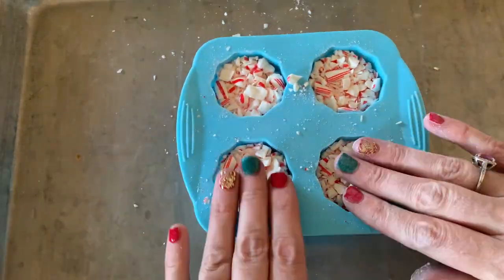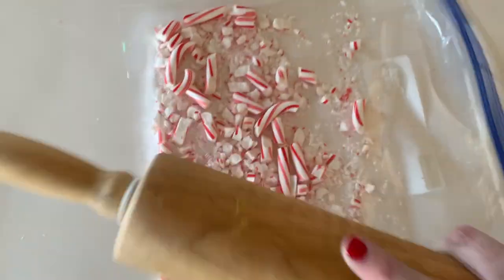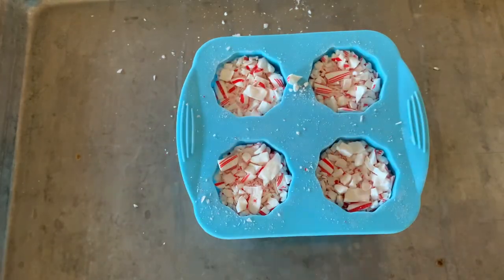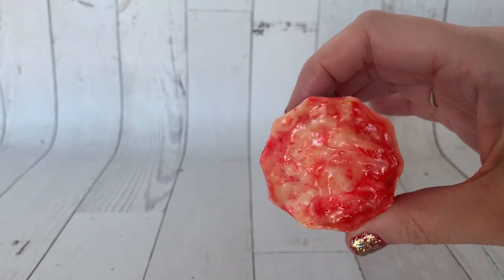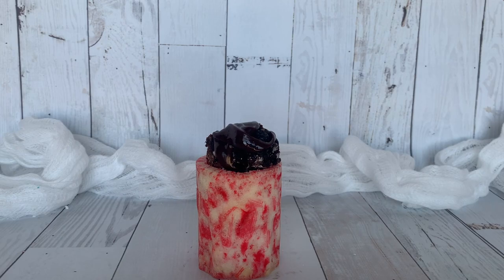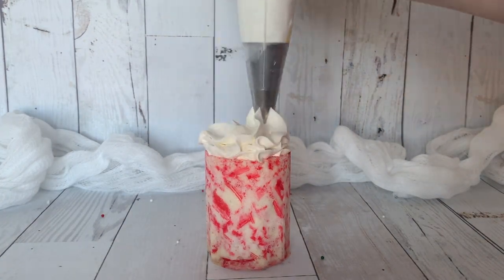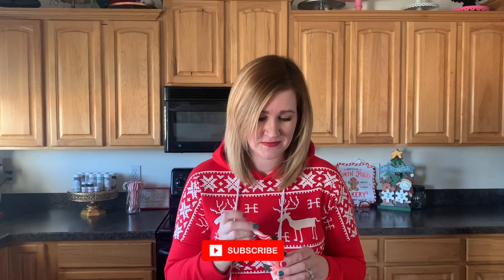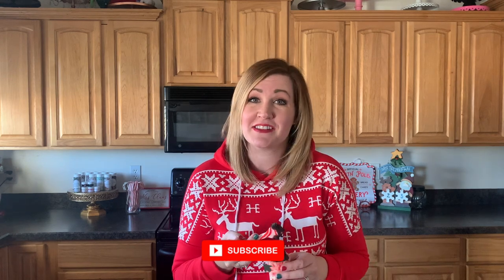HOW TO MAKE | EDIBLE CANDY CANE SHOT GLASSES- It's CHRISTMAS in a CUP!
Let's make some EDIBLE CANDY CANE SHOT GLASSES! We're going to MELT some CANDY CANES and fill them with ALL THINGS CHRISTMAS! I love PEPPERMINT! What about you? PEPPERMINT IS MY FAVORITE! So, of courser we had to MELT CANDY CANES- and turn them into an EDIBLE SHOT GLASS, then FILL THEM with BROWNIES, PEPPERMINT ICE CREAM, CHOCOLATE MOUSSE and HOT CHOCOLATE!! I hope you love these fun CANDY CANE MADE SHOT GLASSES!